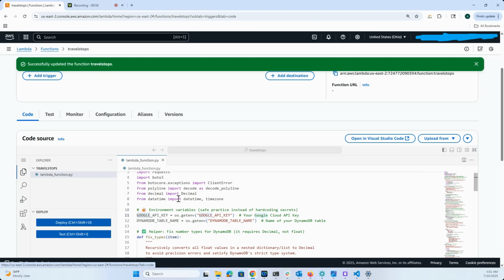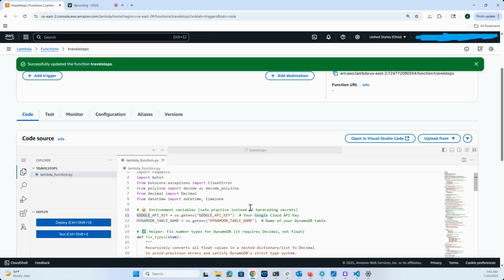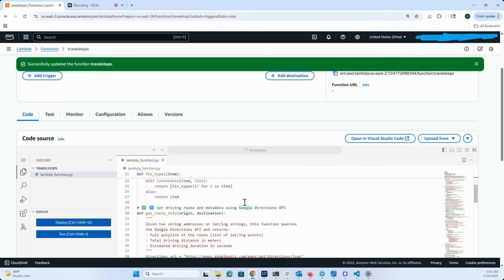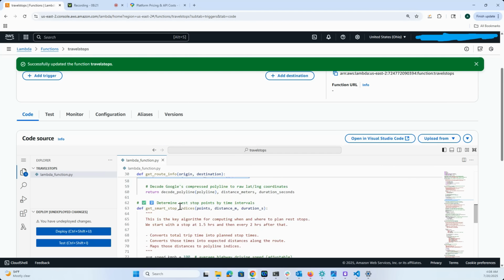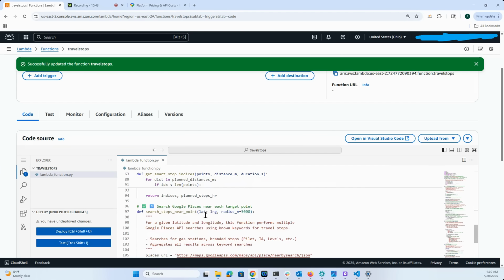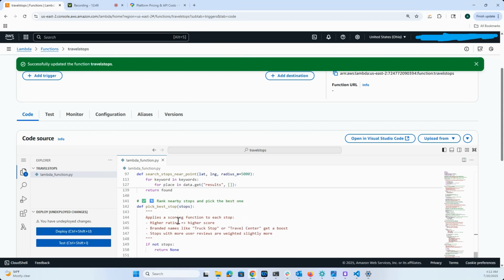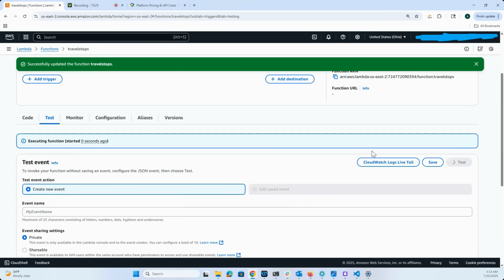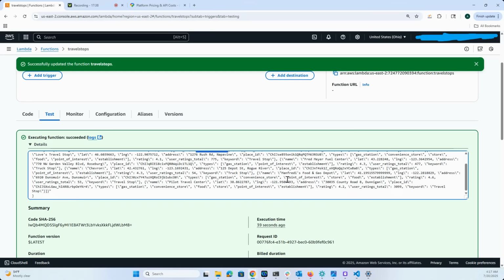“This API Combo will power Smarter Road Trips 🚗 | WEEK 3 DAY1 - 7 Apps in 7 weeks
🎯 7 Apps in 7 Weeks Challenge – Week 3, Day 1
🚗 SmartTravelStops: Planning Rest Stops with Serverless Precision

Today kicks off Week 3 of our build-in-public journey — and we’re starting strong with a brand-new idea: SmartTravelStops! This app aims to revolutionize road trips by helping you find the right stops at the right time — not just what’s nearby.

🧠 In this episode, we lay the backend foundation using:
⚙️ AWS Lambda to keep things serverless & scalable
📍 Google Directions API to decode your full route via polylines
🔍 Google Places API to scan for branded stops like Buc-ee’s, Love’s, Pilot & Flying J
📏 A sampling engine that checks for stops every 5 km along your path
🕒 ETA logic to suggest rest breaks only where they make time-saving sense

No front-end yet; just pure backend power 💥

How to call the Directions API and extract waypoints

What the heck a polyline is (and why it matters!)

How to set up a Lambda function to hit Google Places dynamically

Smart filtering: avoid suggestions that waste time or go off-route

🛣️ This is just Day 1. We’re building the intelligence behind smarter road trips, one function at a time.